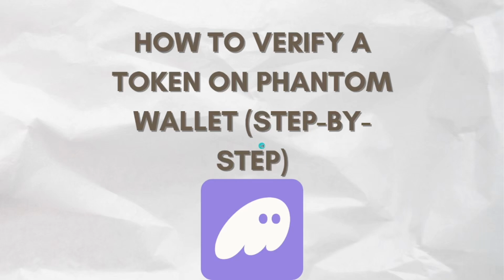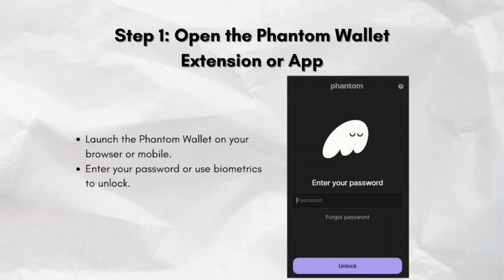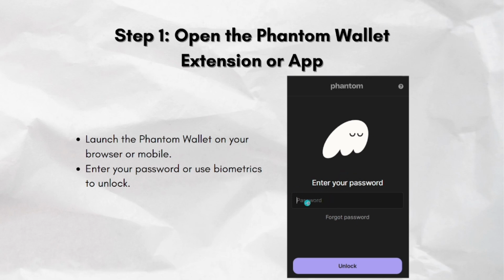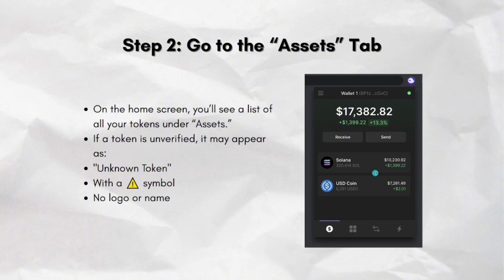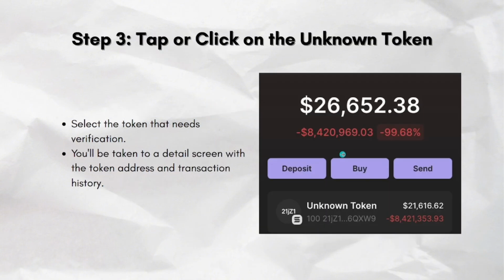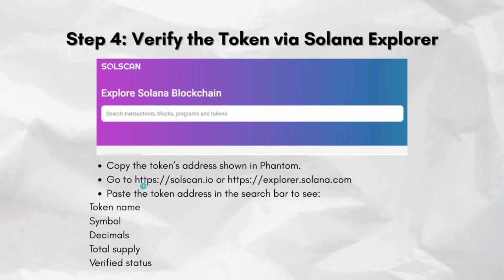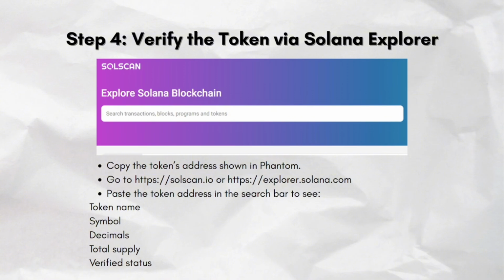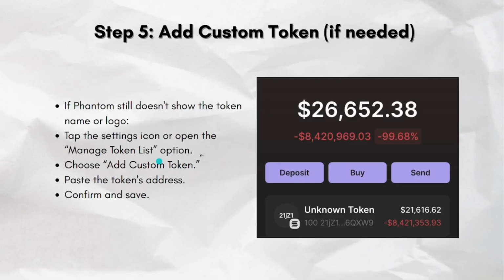How to Verify Token on Phantom Wallet (Step-by-Step)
In this video, you’ll learn how to verify and add tokens on the Phantom Wallet. If your token isn’t showing up, don’t worry! We’ll guide you through the steps to manually add it using the token address. This is helpful in 2025 for new or lesser-known tokens.

⏱ Timestamps:
0:00 Introduction
0:10 How to Verify Token on Phantom Wallet